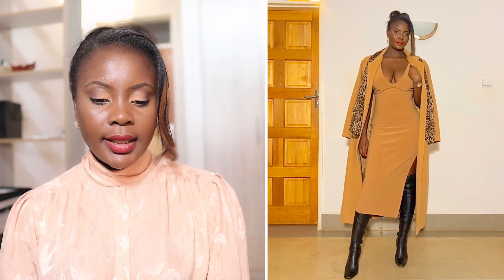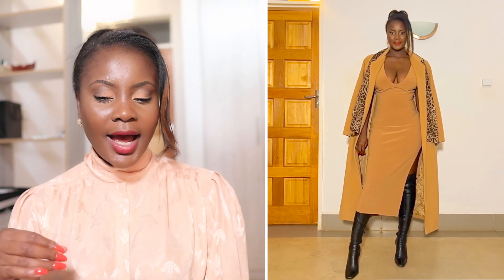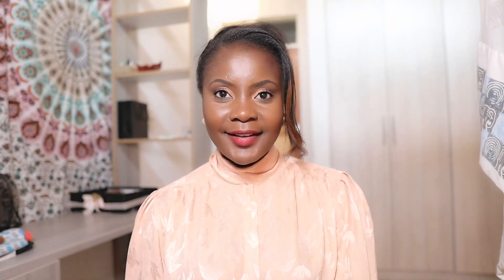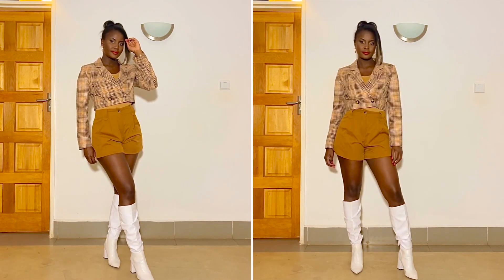Layering 101 : stylish fall outfit ideas you'll love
In this video I share some outfit ideas on how to layer outfits